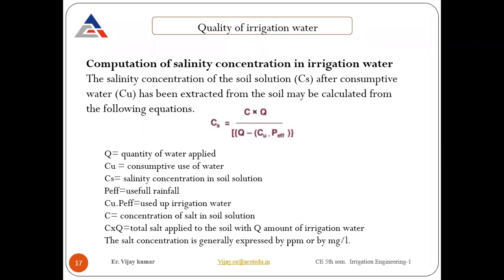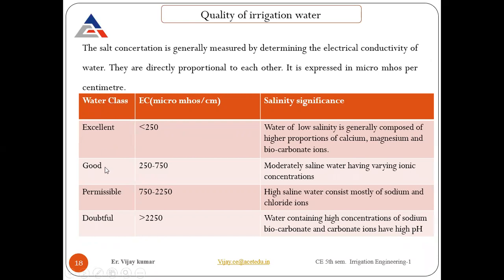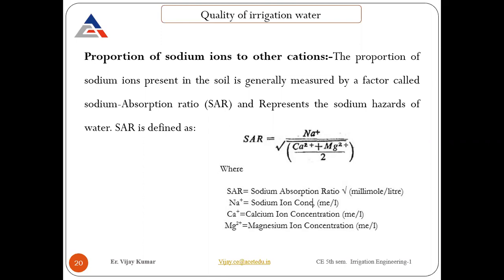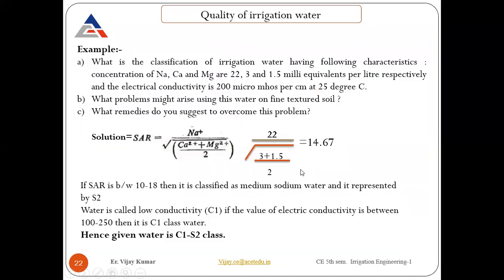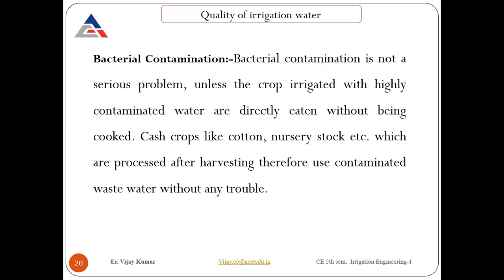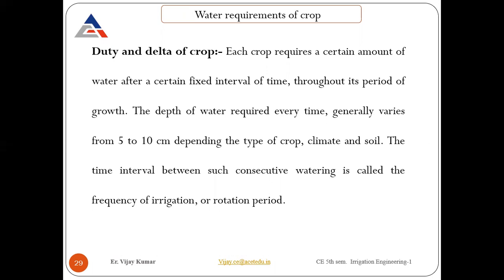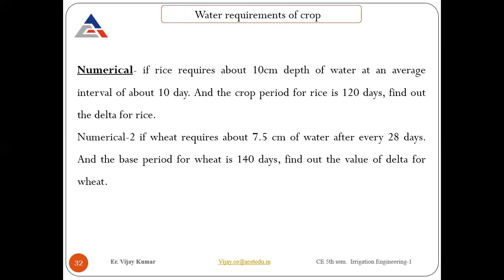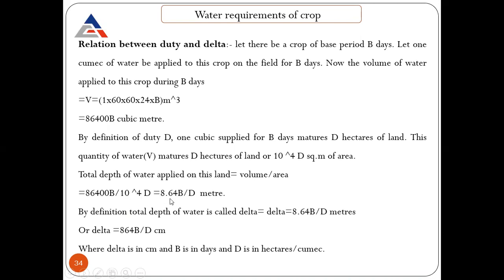Quality of water for irrigation